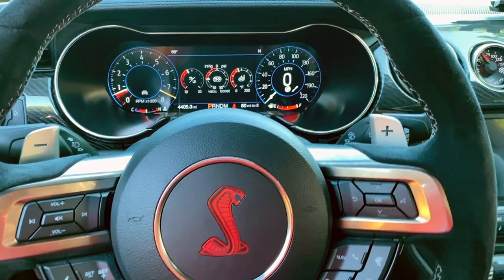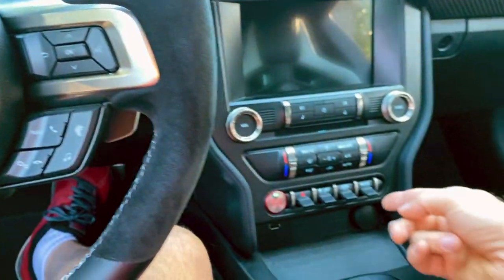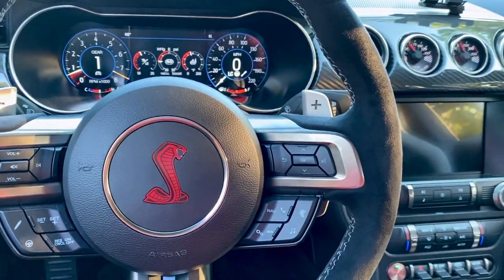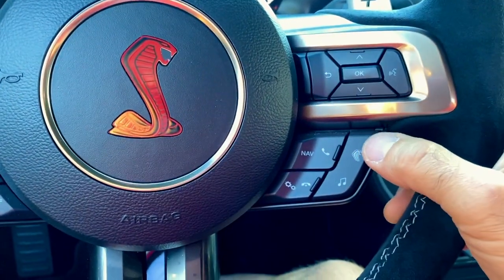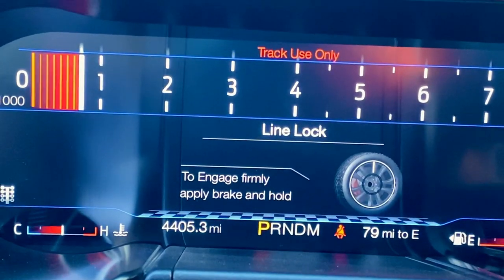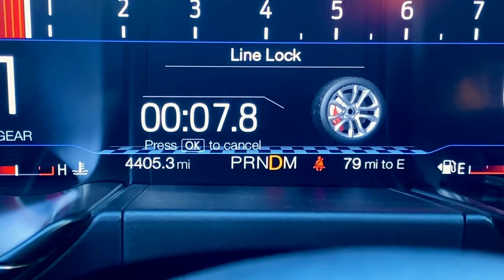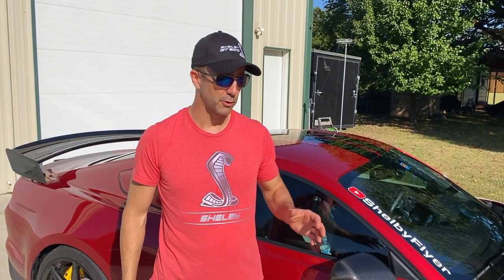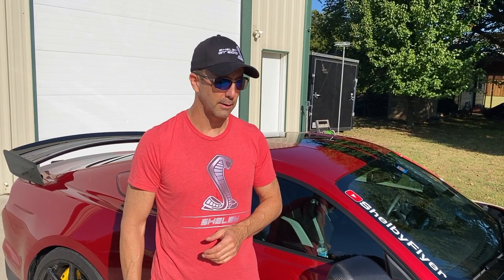2020-2022 Shelby GT500 Line Lock Burnout "How-To" + Demos!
In this video, I show how to use line lock for a tire-shredding burnout in my 2020 Shelby GT500 CFTP! I show the 2 different ways to do this: with and without traction control enabled and the differences each gives you.  I cook some tires in the process... I hope you enjoy!

Chapters:

00:00 Intro
00:50 Slow-mo burnout!
02:38 In car discussion about different options
03:40 How to configure the car for a burnout
05:24 Option 1 - traction control ON footage
06:04 Unsuccessful in getting line lock to engage? Try these fixes!
06:38 Option 2 - traction control OFF footage
07:27 Closing comments

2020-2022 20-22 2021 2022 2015+ S550 Mustang, Drag Race, GT350, @FordPerformance Carbon Fiber Track Pack Michelin SC2 drag radials water box drag strip launch street launch heat the tires hot tires burn out top fuel